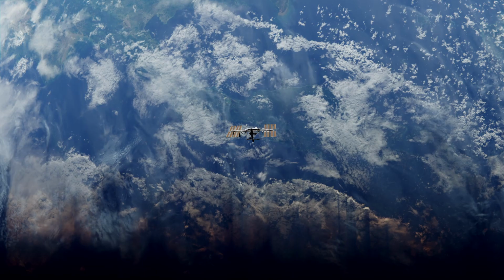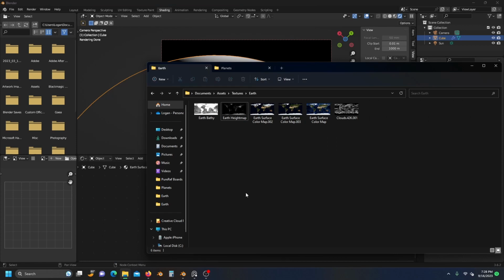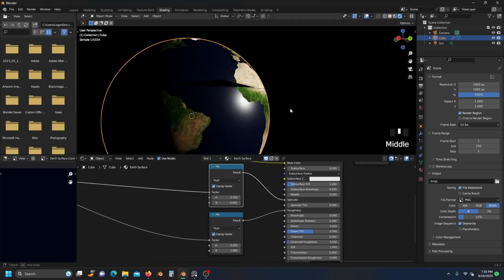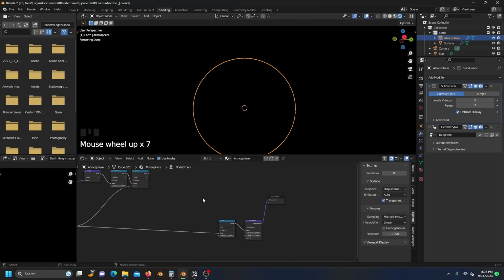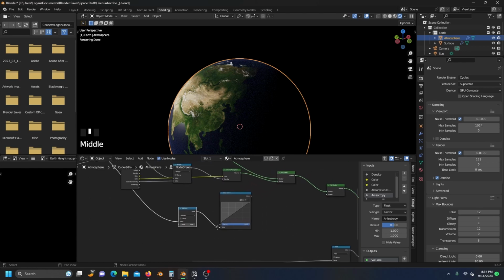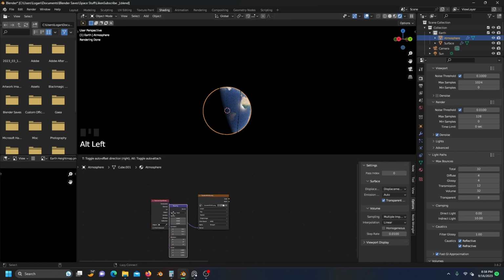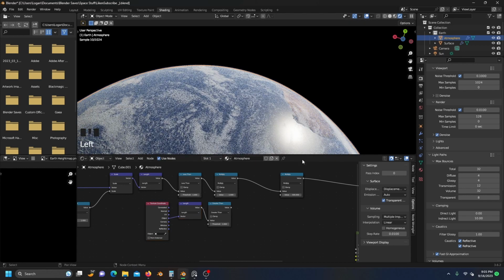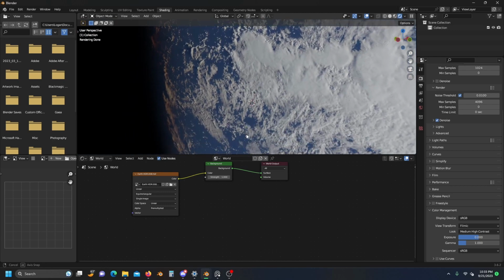Create Cinematic Earth Renders in Blender | Blender 3.6 Tutorial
Howdy y'all! Hope you're all doing well. This video has been a while in the making but the results have been stellar.

In this tutorial I show you how to create an extremely realistic Earth entirely within Blender. The scene is a bit heavier than my usual projects but not horrible, you may need to reduce some of the quality settings though if you're running this on a potato. I hope you all enjoy the video!